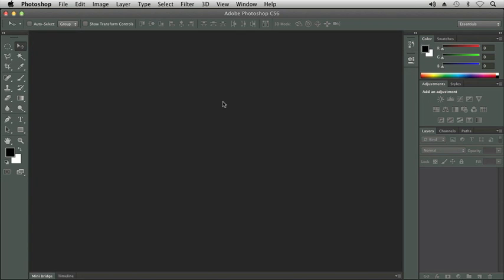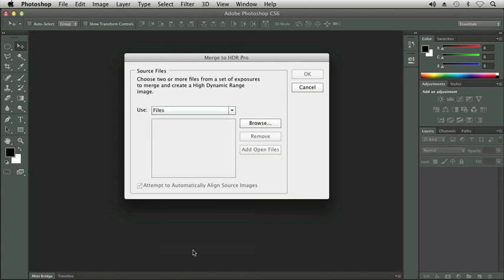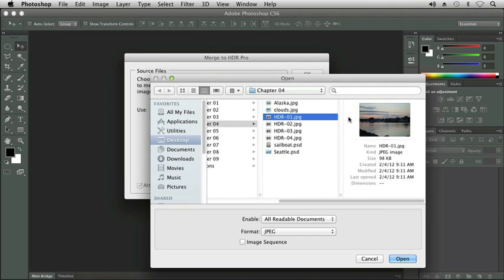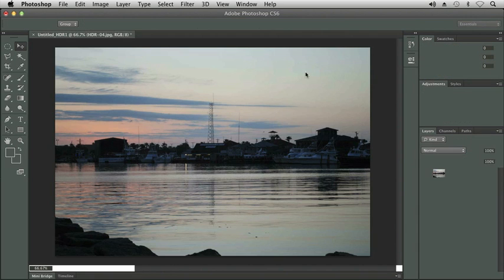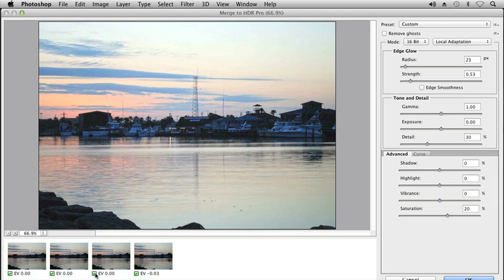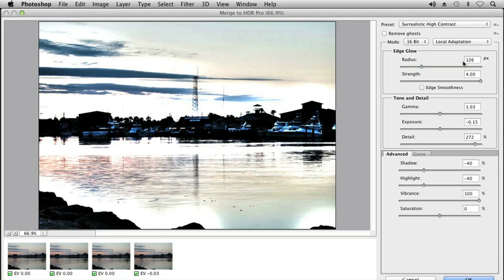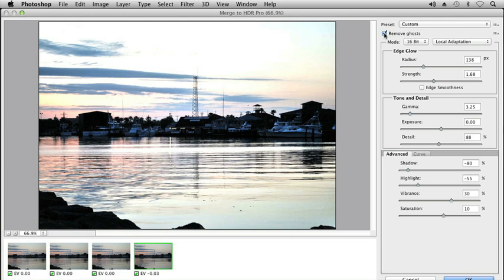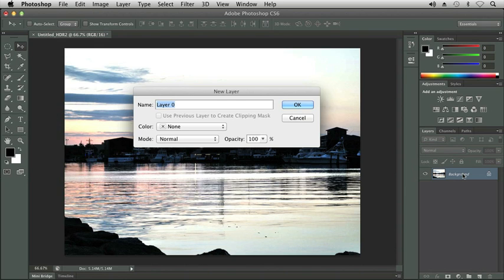Merging Photos with the Merge to HDR Pro Command - Adobe Photoshop CS6 Tutorial